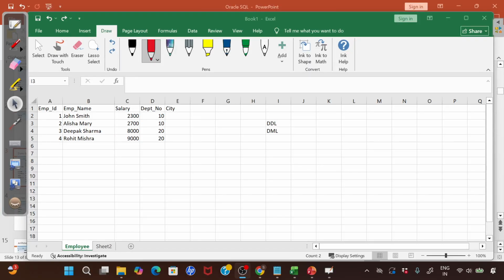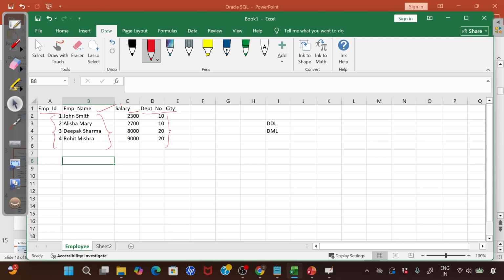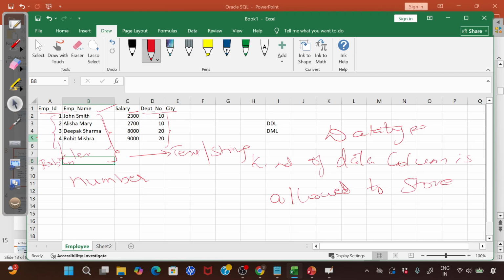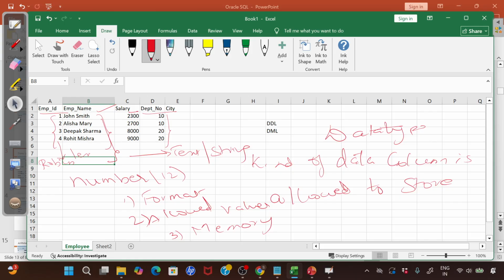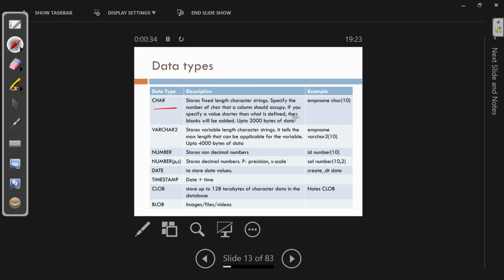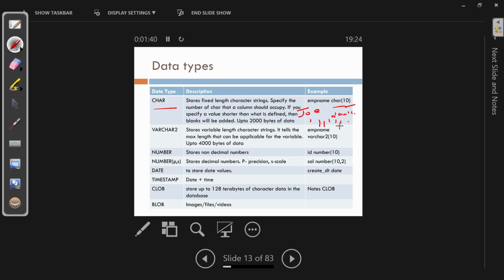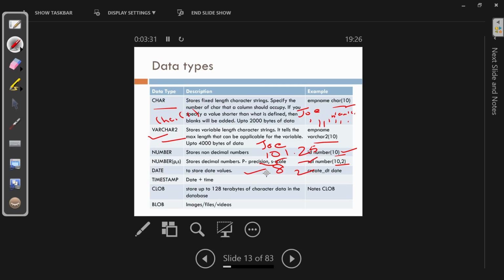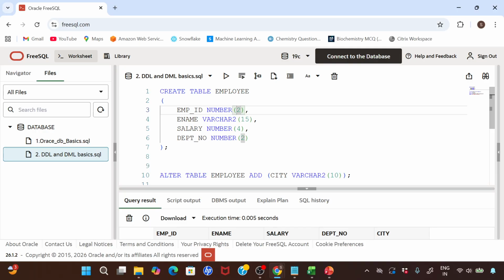Oracle Data Types Explained Clearly | NUMBER, VARCHAR2, DATE (With Examples)